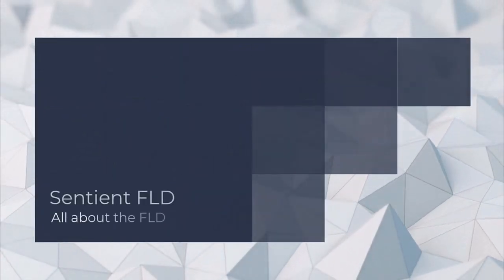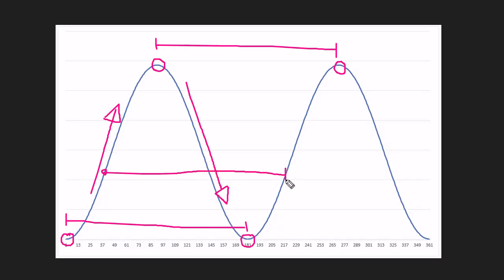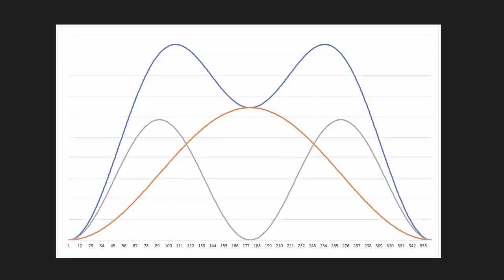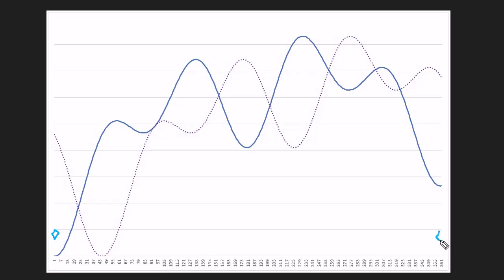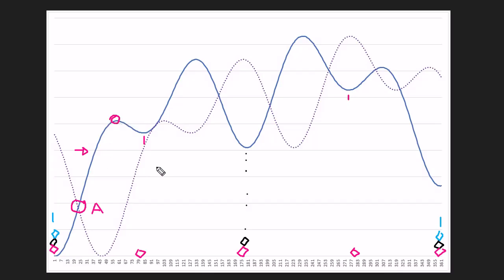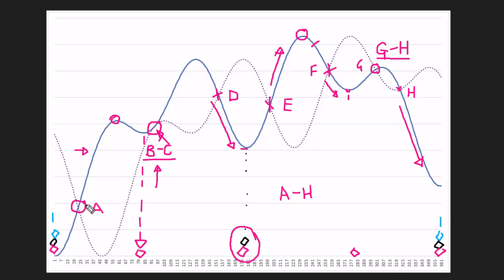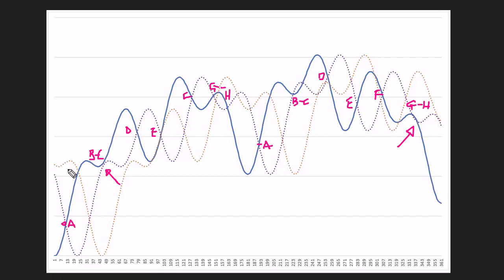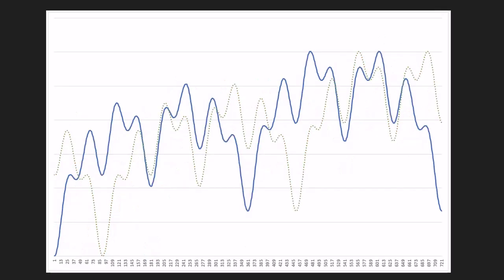ویدئو شماره 2